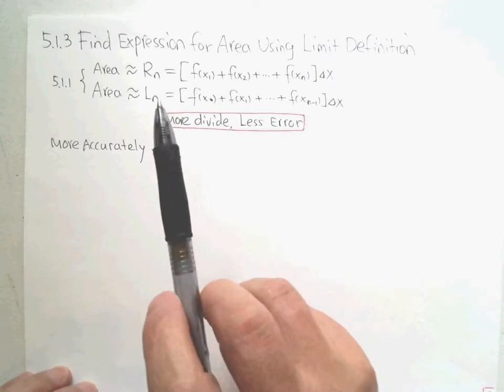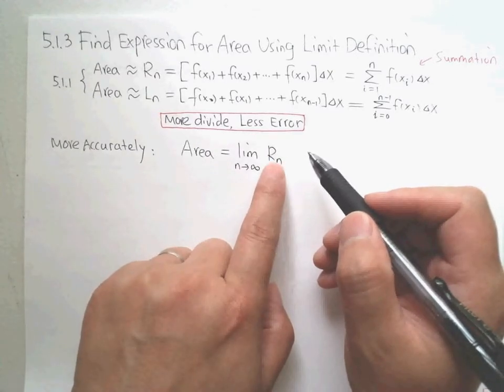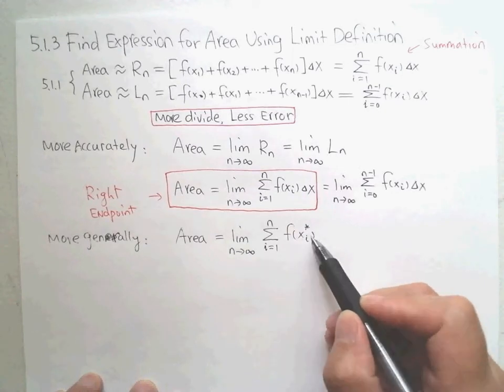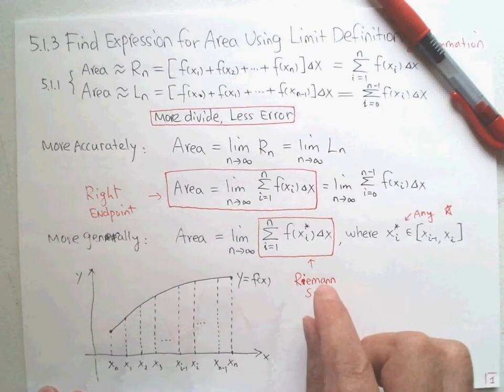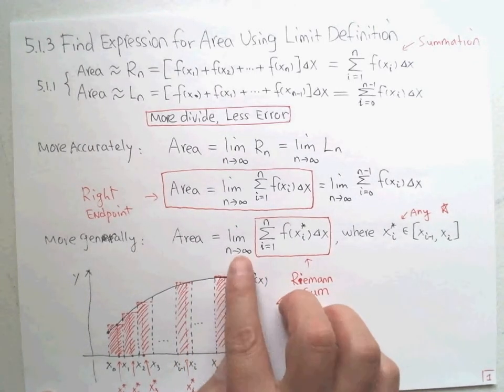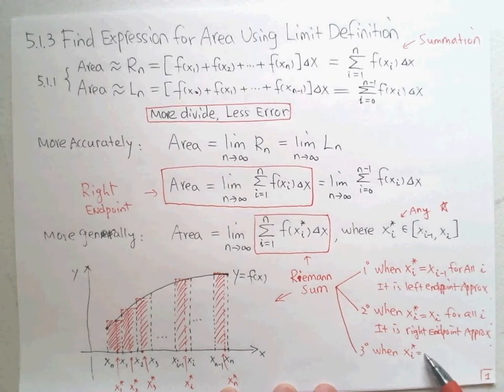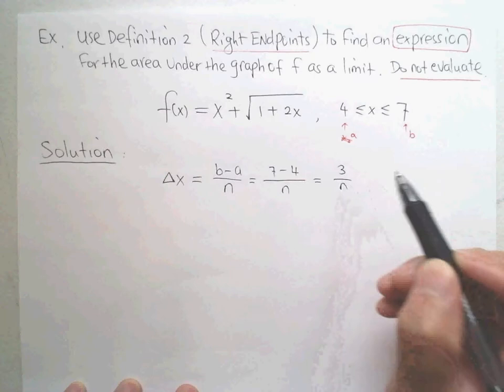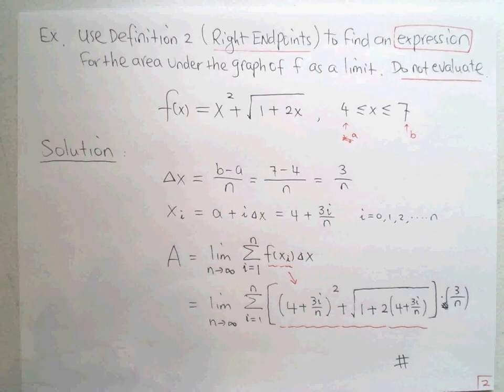5.1.3 Find Expression for Area Using Limit Definition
Lecture series for Calculus 1&2 (Differential & Integral Calculus). Textbook used: James Stewart. Calculus - Early Transcendentals, 8th edition. Cengage. This video introduces the limit definition for exact area.

More Info for This Video:
The objective of this lecture is to introduce the limit definition for exact area. How to find the expression of the limit and how to understand the Riemann sum are discussed.